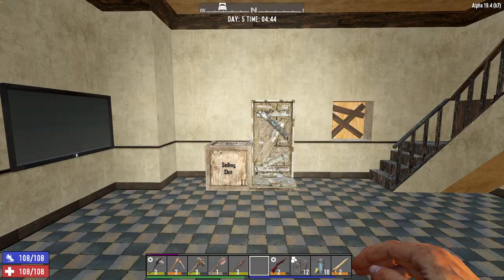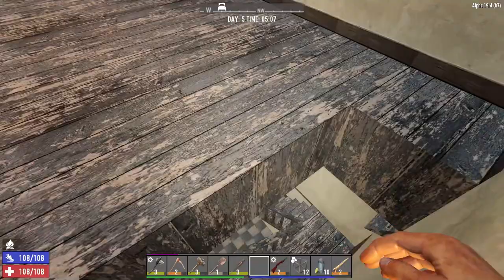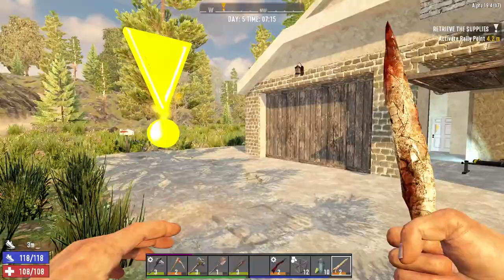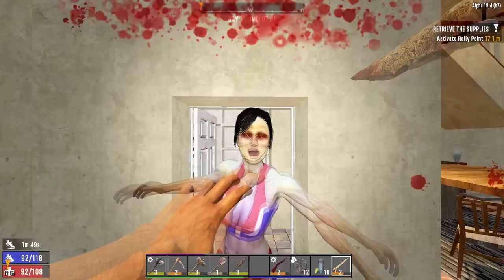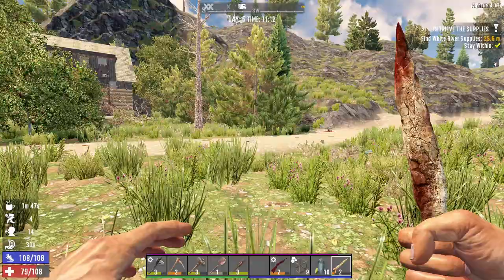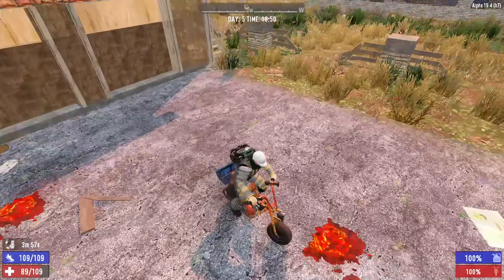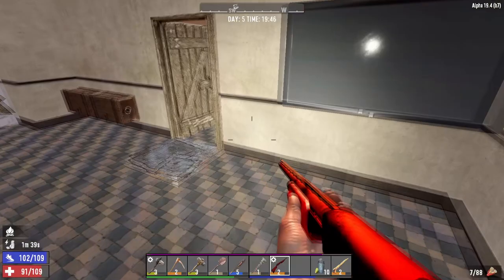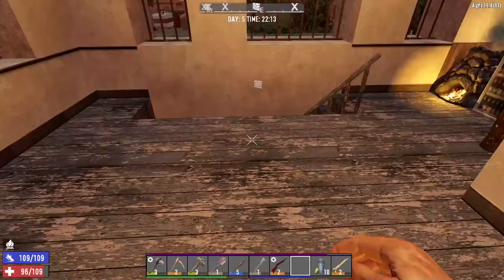How To Get A Cement Mixer + Minibike | Survival Guide Episode #5 | 7 Days To Die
In todays episode of the survival guide I show you guys where to find acid, how to get a cement mixer and how to get and use your minibike. I hope you guys enjoy!